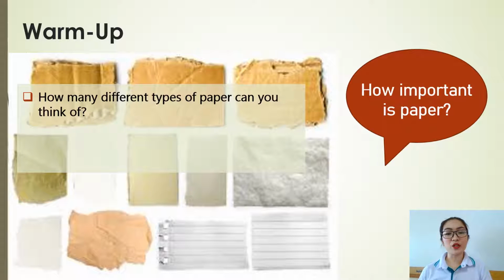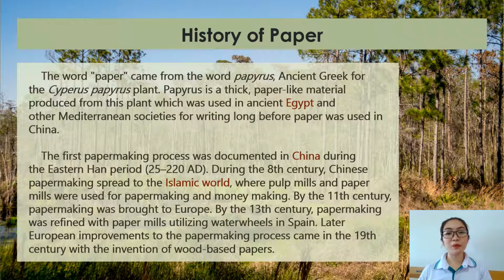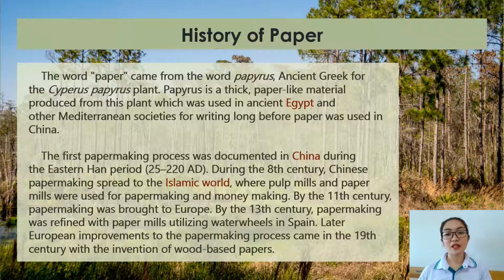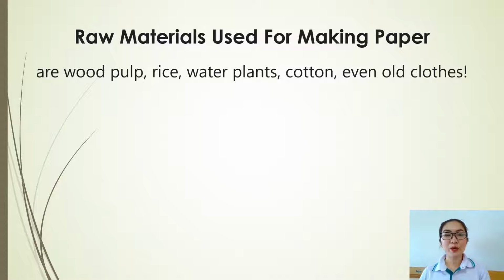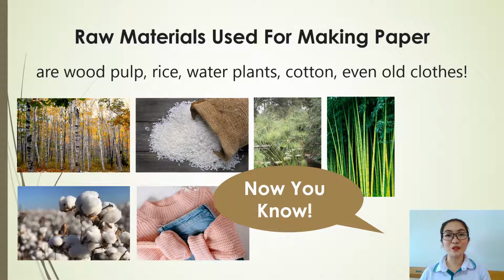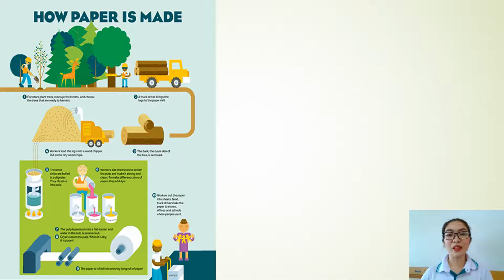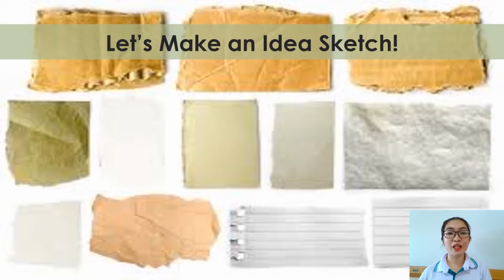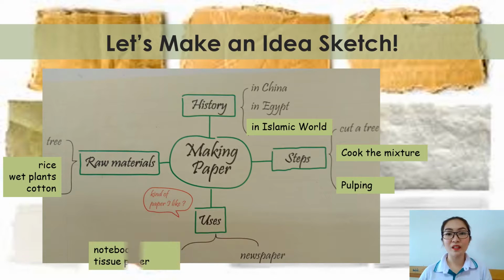How Paper Is Made Idea Sketching ภาษาอังกฤษ (Writing) ม.5